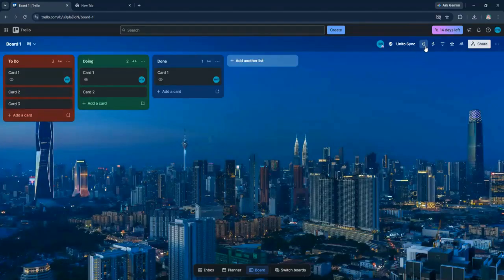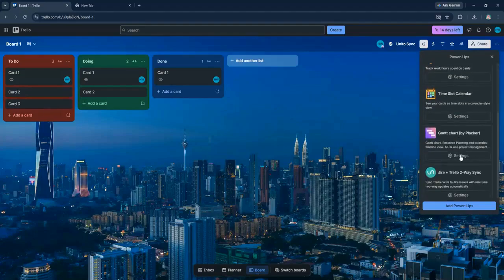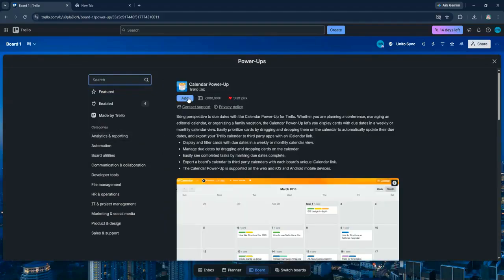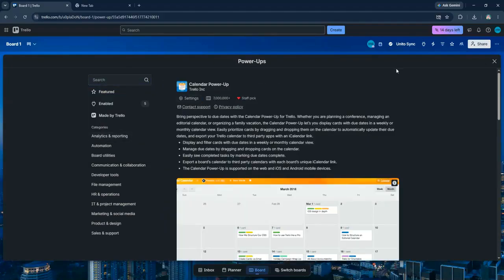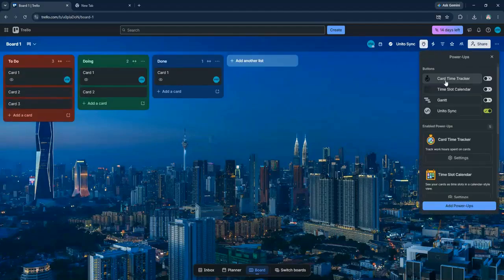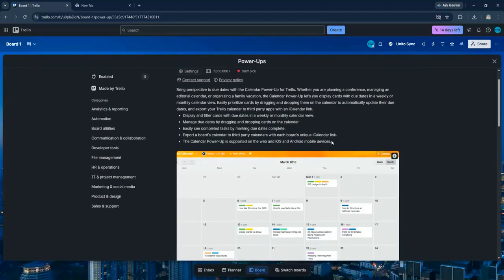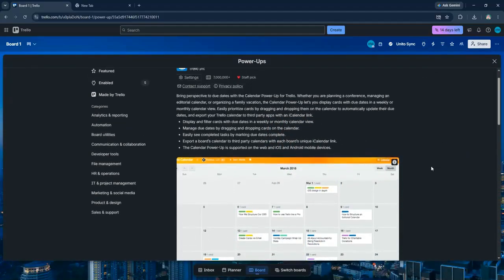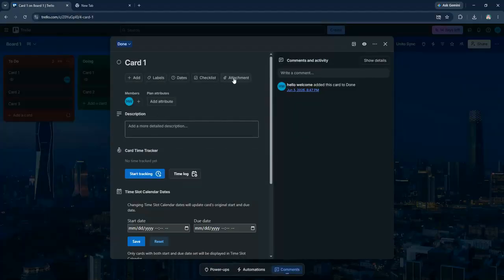How to Use Trello Calendar View - Easy Guide 2026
Learn how to use Trello Calendar View effectively. This tutorial will guide you through the features and benefits of the Trello Calendar View, enabling you to organize your tasks and deadlines in a visually appealing way. You will discover how to create cards with due dates, view your projects in a calendar format, and manage your workflow seamlessly using Trello’s powerful tools.

In this video, you'll learn how to maximize productivity with Trello's Calendar View, perfect for project management and team collaboration. By incorporating Trello's calendar features, you can easily track important deadlines, visualize project timelines, and enhance your overall task management skills. Whether you’re a beginner or looking to refine your Trello expertise, this tutorial provides the insights you need to streamline your workflow.